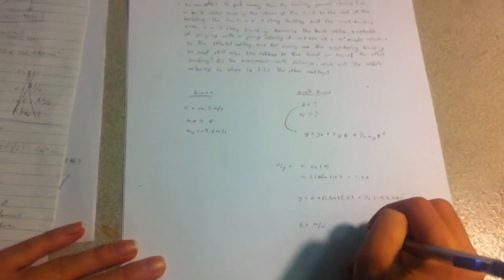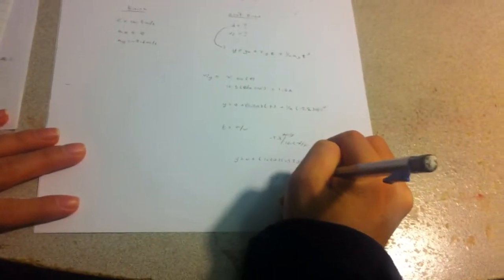Phys 101 HW2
Physics 101, Professor Morrison, find the final velocity and distance of a robber jumping from one rooftop to the next.